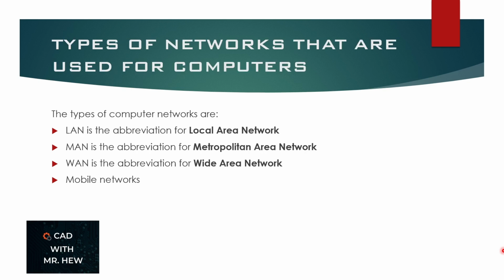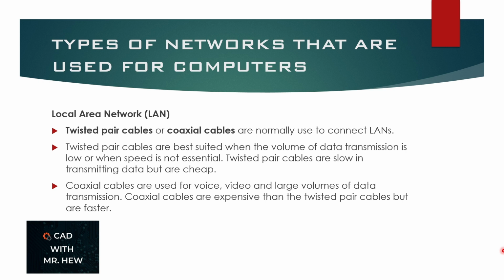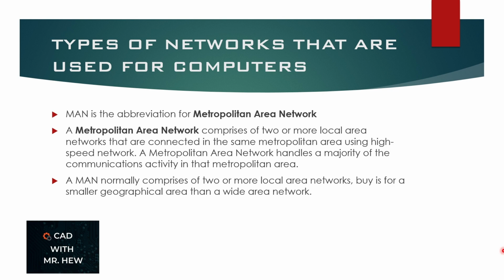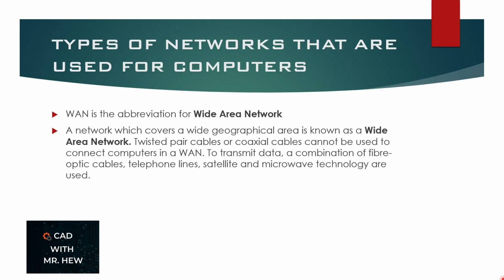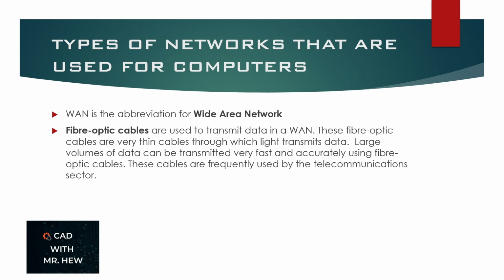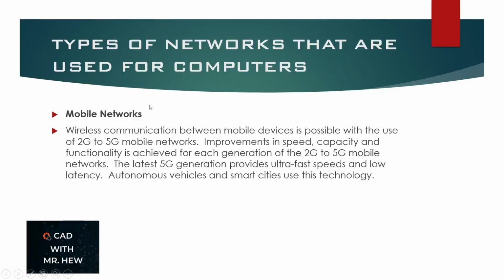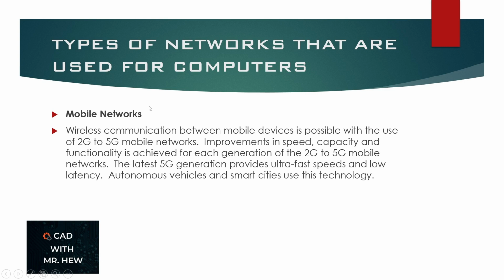Types of Networks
In this video we explain in detail the types of Networks

Information Technology